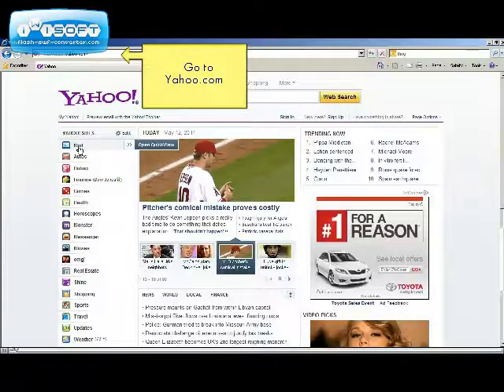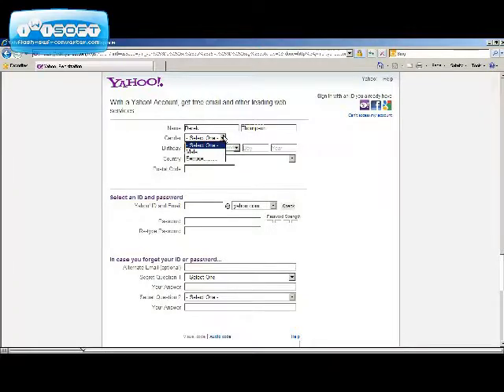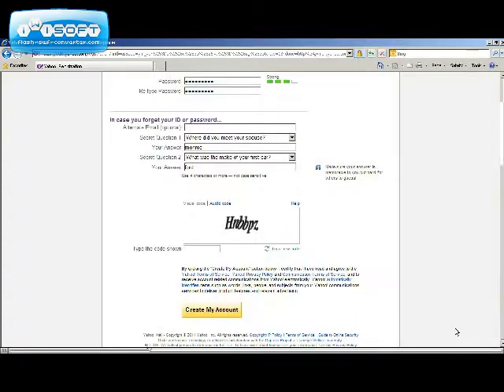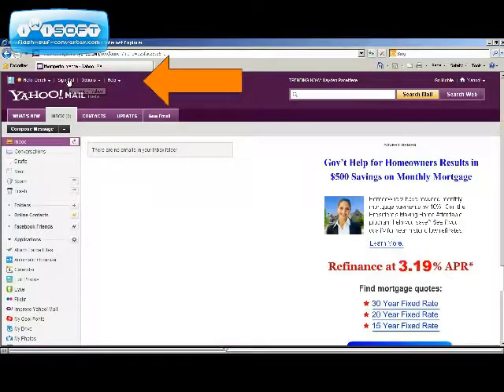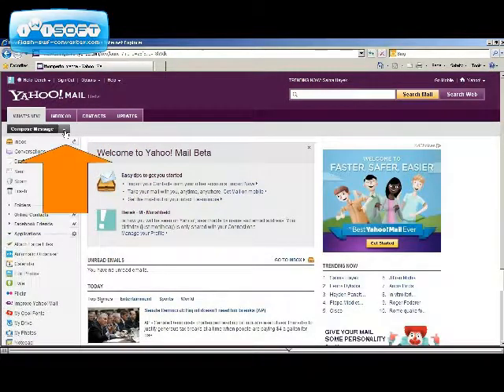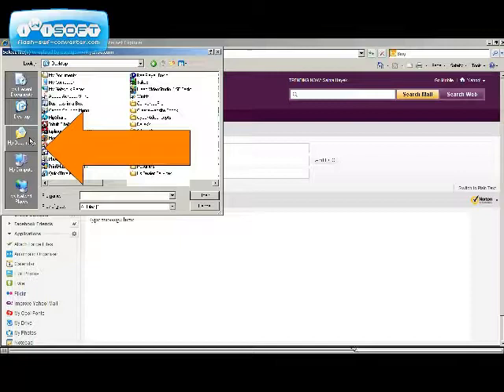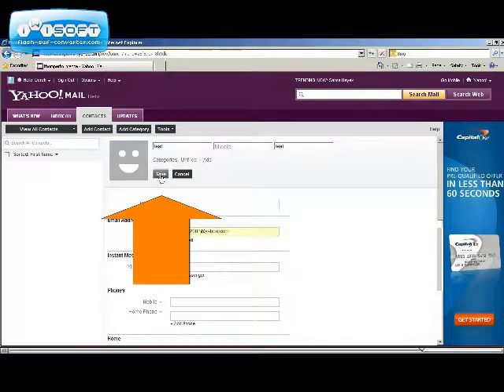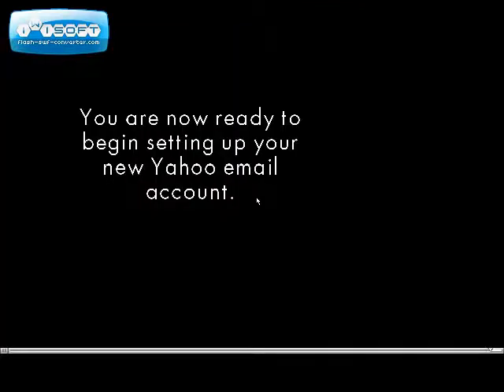How to setup and use a Free Yahoo Email account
A step by step video on how to create and use a Free Yahoo email account. Includes setup, composing email, attachments and adding contacts.